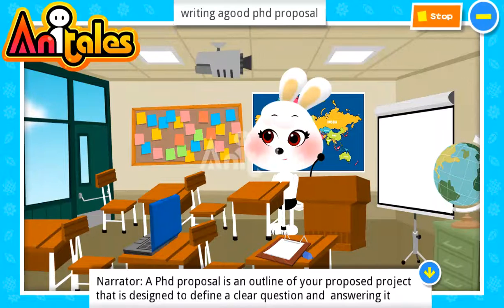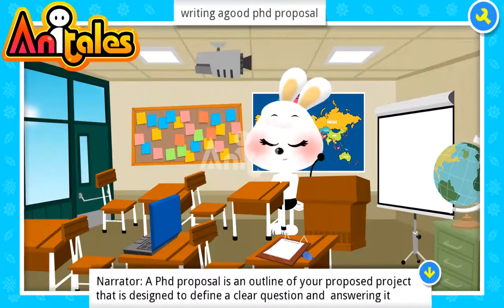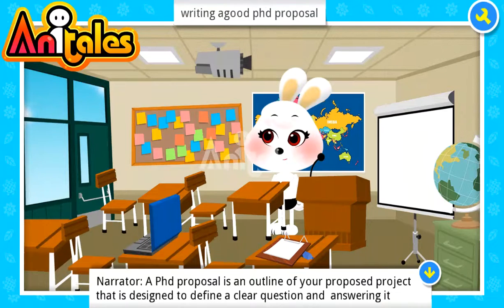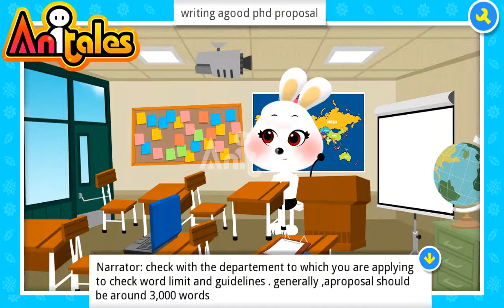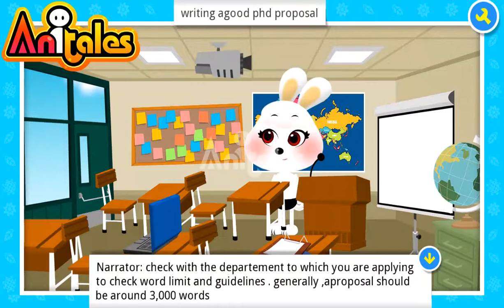Anitales: "writing agood phd proposal" - ranaexpert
'A Phd proposal is an outline of your proposed project that is designed to ..'. 'writing agood phd proposal' created by ranaexpert using the Anitales app.